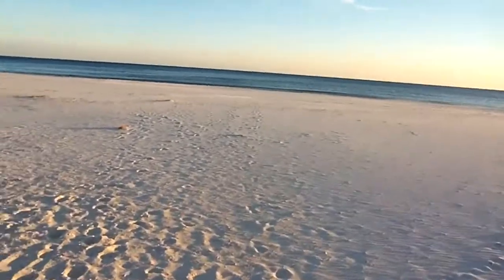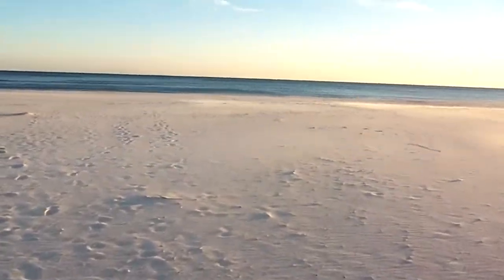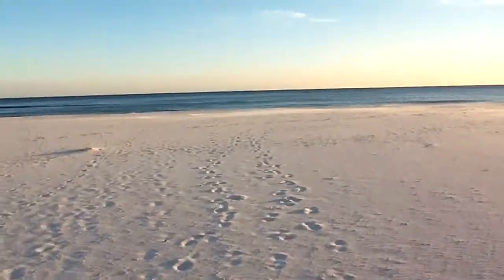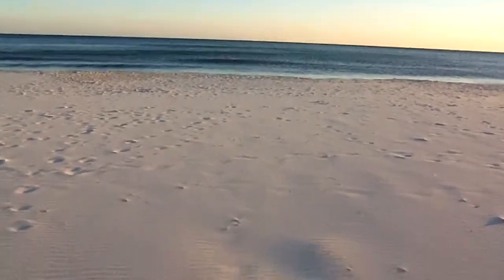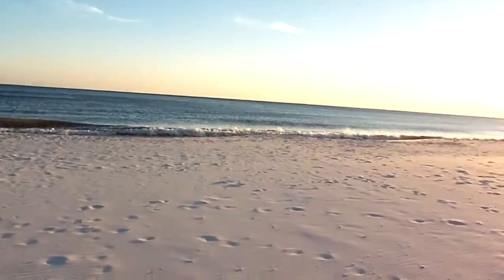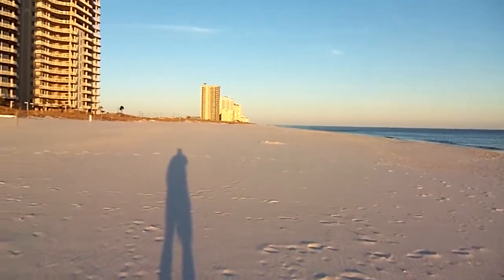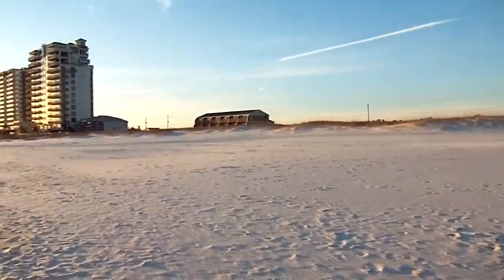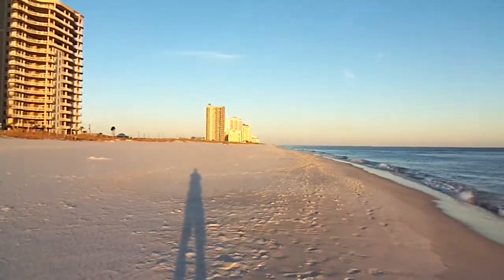Perdido Key Georgeous Beach Conditions in winter a week after big ice storm.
Awesome beach conditions in Perdido Key During winter